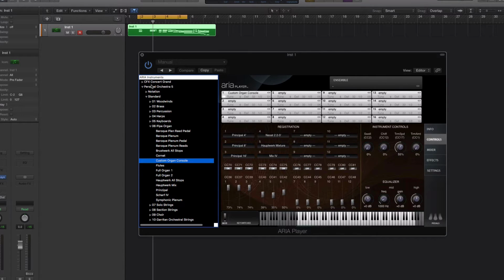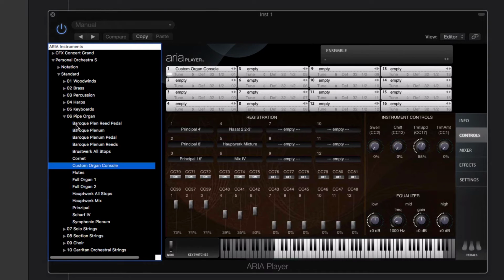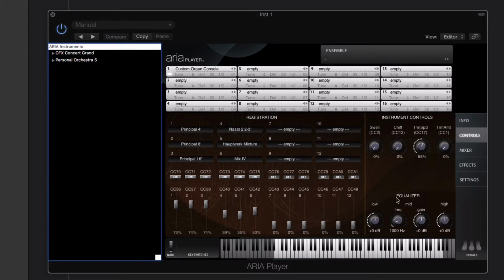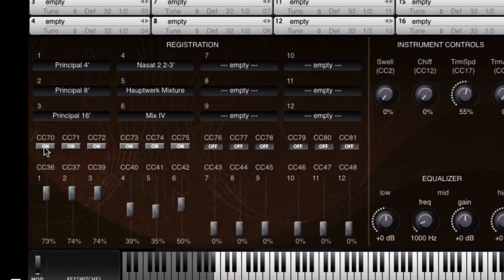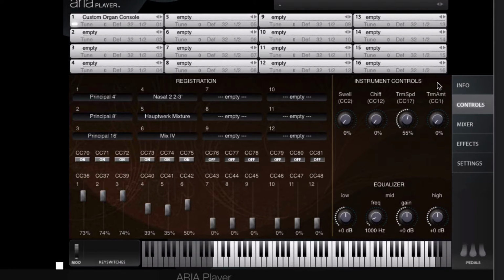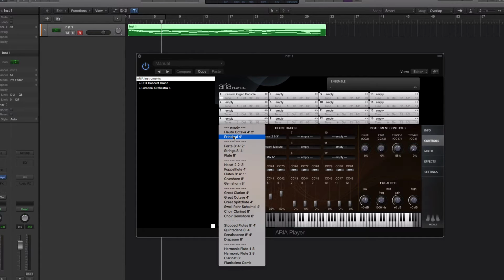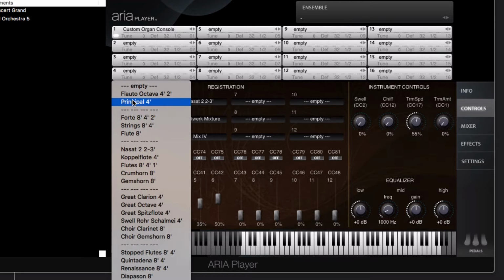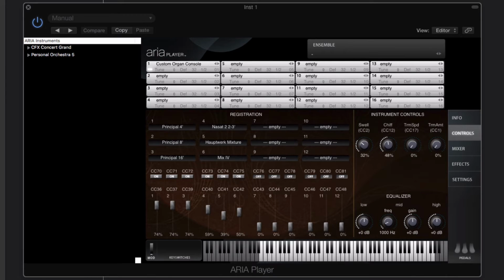GPO5 | Custom Organ Console Walkthrough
Garritan Personal Orchestra is award-winning software that places an entire symphony orchestra at your fingertips.

Garritan Personal Orchestra democratized the creation of orchestral music by making a comprehensive collection of virtual orchestral instruments both accessible and affordable. GPO 5 continues in this tradition by vastly expanding the number of included instruments and offering new techniques, performance spaces and reverbs, and instrument body resonances. The result empowers you to produce truly inspiring symphonic sounds with a much higher level of realism.